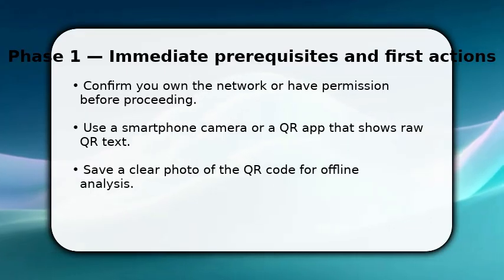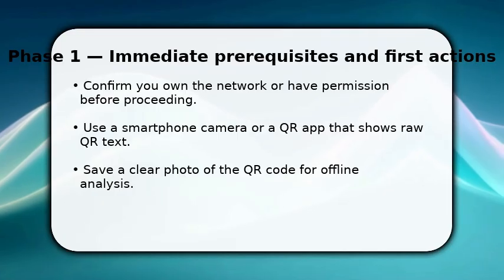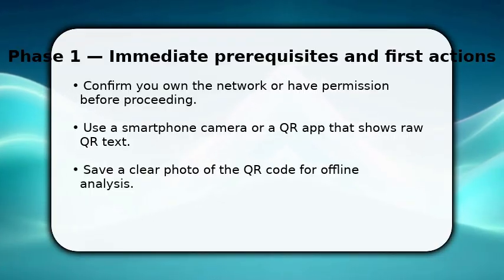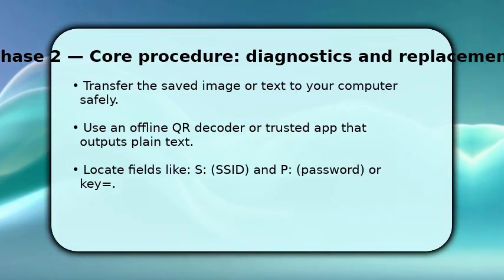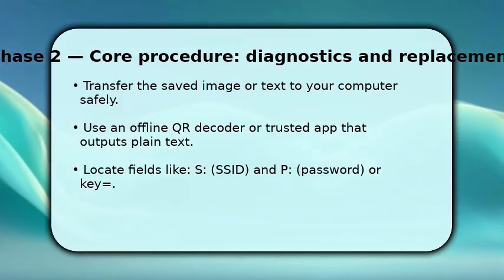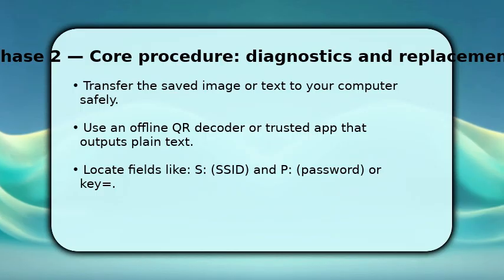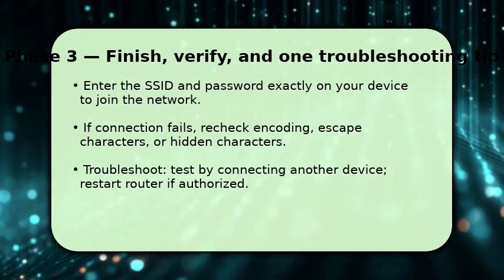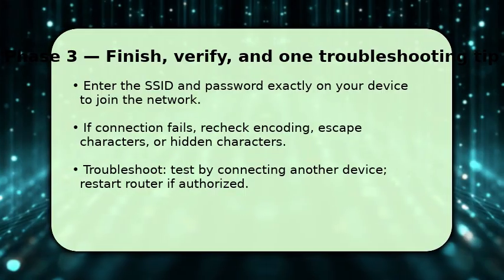How to Get Password from Qr Code of Wifi (updated)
How to Get Password from Qr Code of Wifi (updated) | 🔒 Surfshark VPN Deal — Stay private and secure. $1.99/mo + 3 Months Free ▸

In this updated video tutorial, discover the step-bythy process of extracting your WiFi password from a QR code. We'll guide you through scanning and interpreting the necessary information to unlock network access without prior knowledge.

WiFi Password,